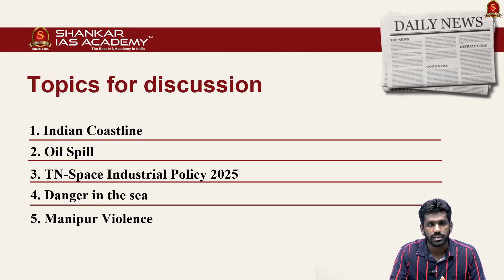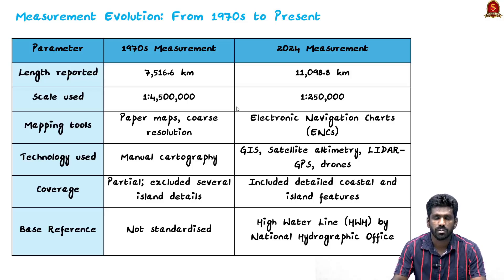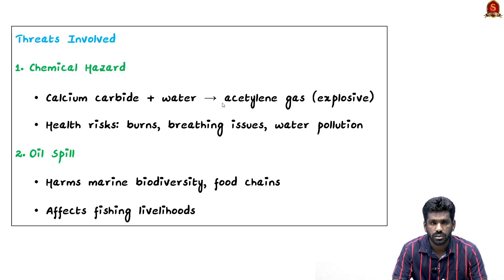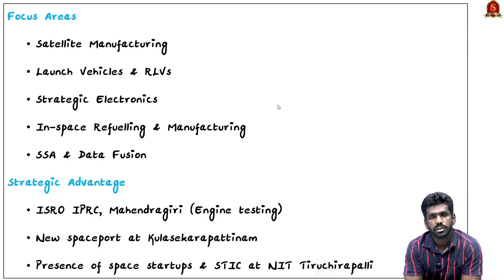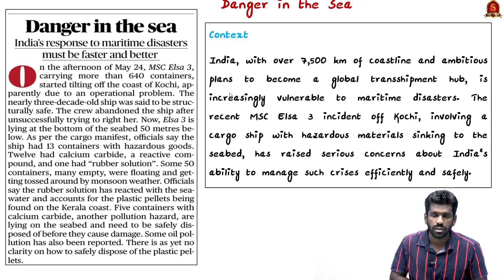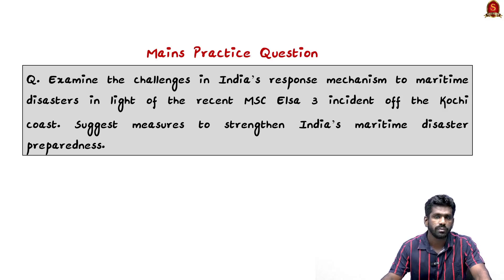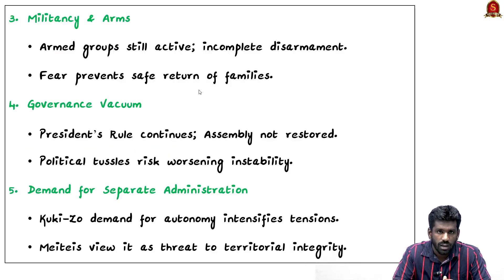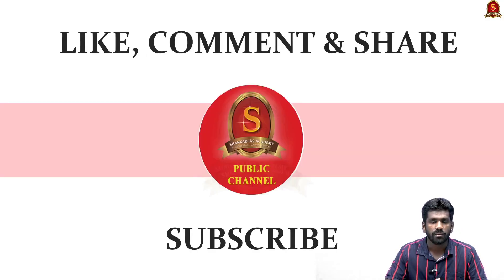Daily Current Affairs Analysis | May 31, 2025 | Shankar IAS Academy | UPSC | Prelims 2025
Welcome to our 31st May 2025 edition of Daily Current Affairs for UPSC aspirants. In this session, we bring you a comprehensive and insightful analysis of the day’s most important news stories, carefully
curated from The Hindu and The Indian Express.

Each episode of our UPSC Daily Current Affairs series delves into key headlines, offering context, expert insights, and relevant background information across topics such as politics, economics, international
relations, and more. Our aim is to help you stay consistently informed and build a strong foundation for your UPSC preparation through high-quality daily current affairs coverage.

1. India’s Coastline Revision & the Coastline Paradox: Scientific Insights, Strategic Implications & Governance Relevance - 01:33

2. MSC Elsa 3 Capsize off Kerala Coast: Chemical Hazard, Oil Spill, and Maritime Safety Concerns - 04:11

3. Tamil Nadu Space Industrial Policy 2025: A Strategic Push Towards Space Sector Development - 06:13

4. Maritime Disaster Management in India: Lessons from the MSC Elsa 3 Incident - 09:32

5. Ethnic Conflict and Governance Crisis in Manipur: Challenges to National Integration and the Role of the Union Government - 13:36

India coastline 2024 UPSC
Coastline paradox UPSC
Fractals in geography UPSC
Updated coastline of India 2024
GIS and coastline measurement UPSC
Coastal regulation zone CRZ UPSC
Exclusive Economic Zone India UPSC
Coastline measurement techniques UPSC
National Hydrographic Office India
Satellite altimetry and LIDAR UPSC
Coastline and maritime security UPSC
High Water Line India UPSC
Coastline length change India
UPSC geography current affairs
India coastal states UPSC
MSC Elsa 3 Kerala News UPSC
Calcium Carbide Hazard UPSC
Oil Spill India 2025 UPSC
Chemical Disaster Kerala 2025
Environmental Disaster India 2025
Marine Pollution India UPSC
Coastal Safety India UPSC
Maritime Safety Regulations UPSC
Hazardous Cargo Ship UPSC
Calcium Carbide UPSC Prelims
Tamil Nadu Space Industrial Policy 2025
Space sector reforms India
ISRO Tamil Nadu
IPRC Mahendragiri UPSC
Kulasekarapattinam ISRO Spaceport
IN-SPACe and TIDCO
UPSC current affairs 2025
Space policy India 2025
Tamil Nadu industrial policies UPSC
MSC Elsa 3 Incident
Maritime Disaster in India
India Maritime Preparedness UPSC
Oil Spill Disaster India UPSC
Indian Coast Guard Role UPSC
NOS-DCP UPSC
Hazardous Cargo India UPSC
Kochi Ship Sinking UPSC
Maritime Security India
UPSC GS3 Disaster Management
India Coastal Security UPSC
Environmental Threats Shipping UPSC
Salvage Capability India
Maritime Infrastructure India UPSC
Manipur crisis UPSC
Ethnic conflict in India
Meitei Kuki-Zo conflict
President's Rule in Manipur
Internal security UPSC
Role of Union government in ethnic conflicts
National integration UPSC
Governance challenges in Manipur
Displacement and rehabilitation UPSC
India ethnic violence current affairs
Peacebuilding in conflict zones UPSC
Manipur violence 2023 UPSC